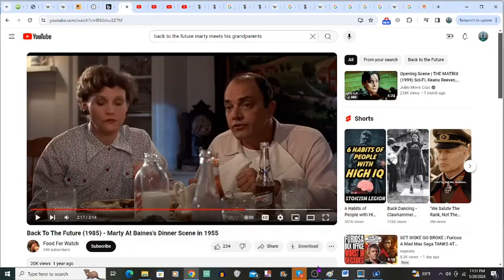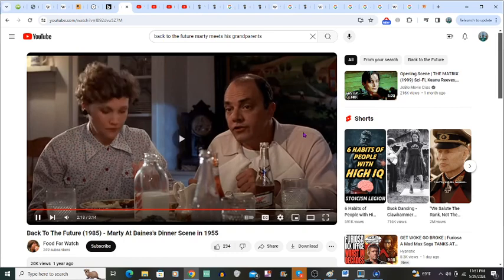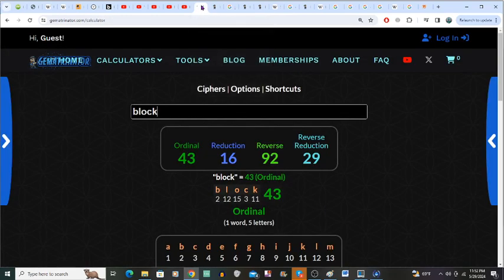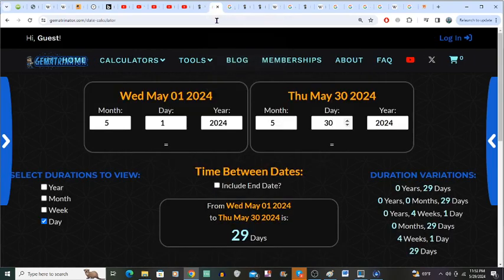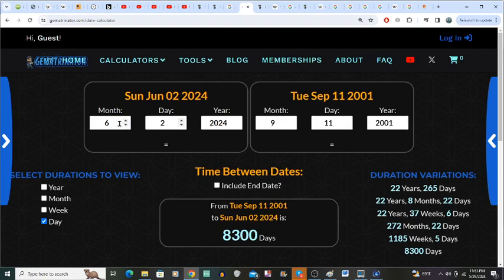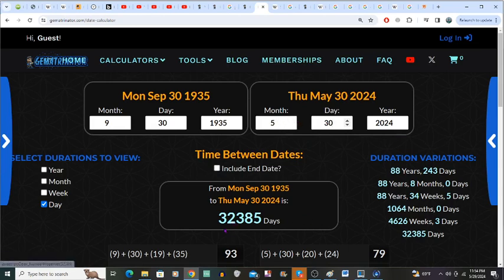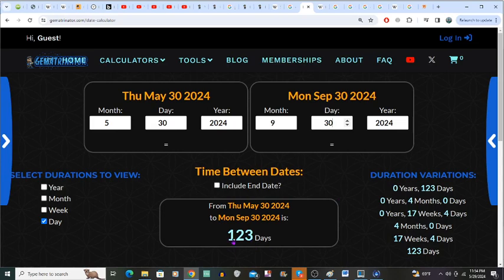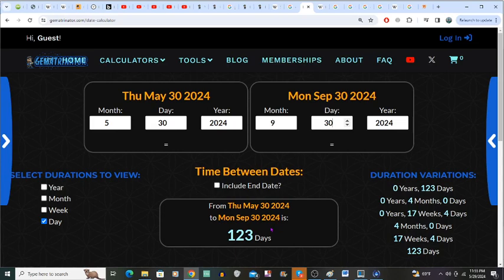30th MAY - A BLOCK PAST MAYPOLE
30th MAY - A BLOCK PAST MAYPOLE